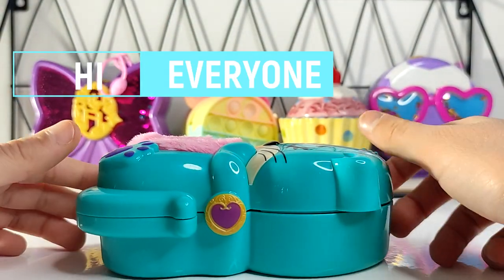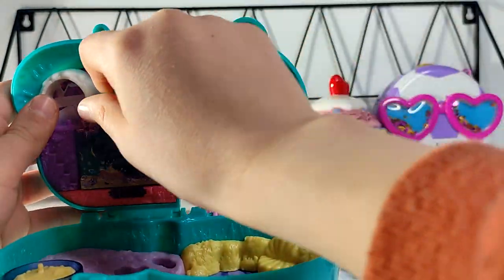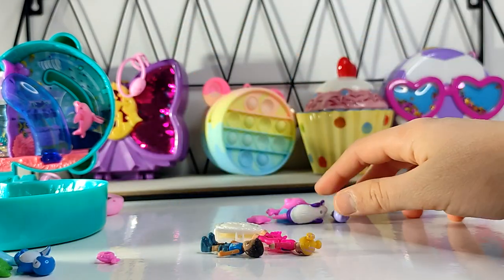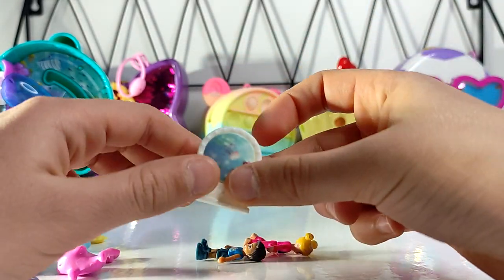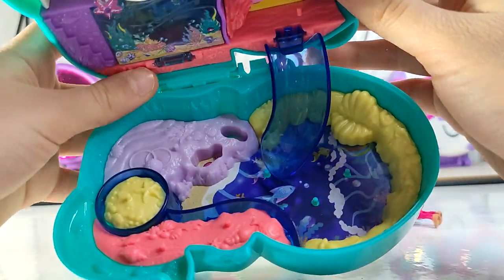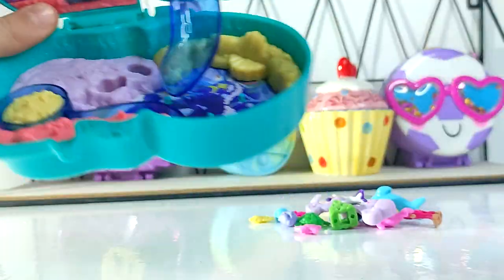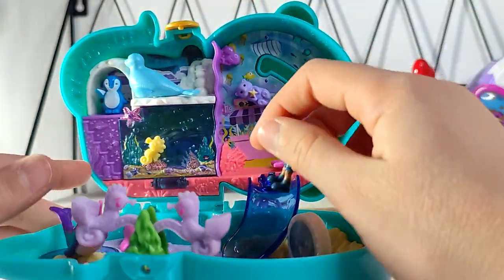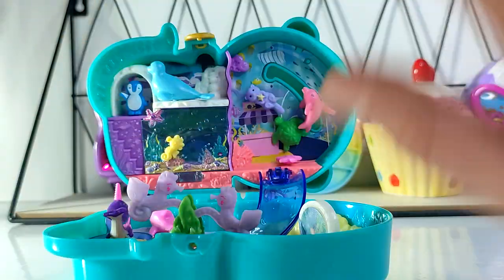Polly Pocket Otter Aquarium Compact Set Review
Hi everyone,
In this video I am reviewing Polly Pocket Otter Aquarium Compact Set in detail.

I'ld like to hear your feedback and I'll try to respond to all your questions!